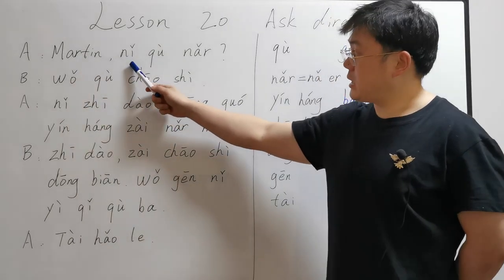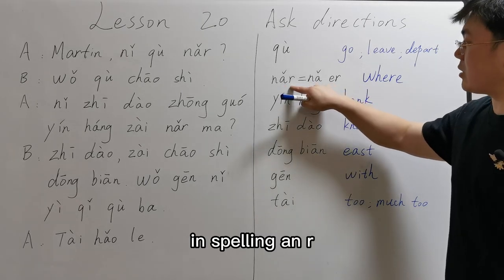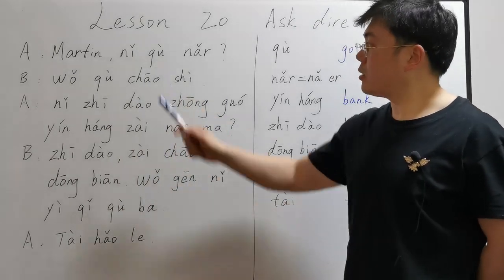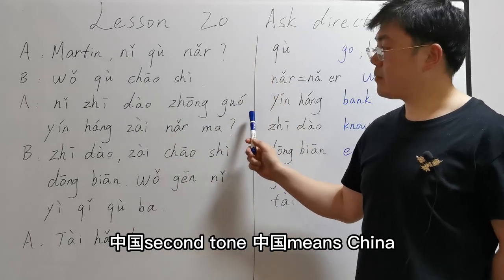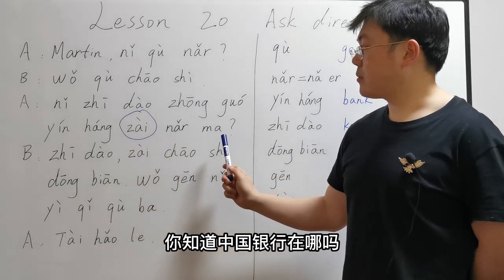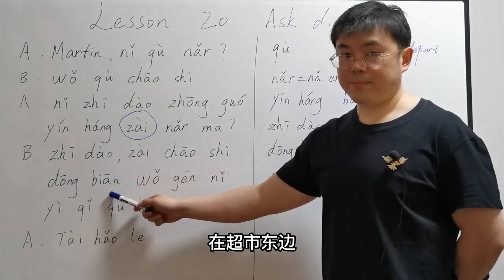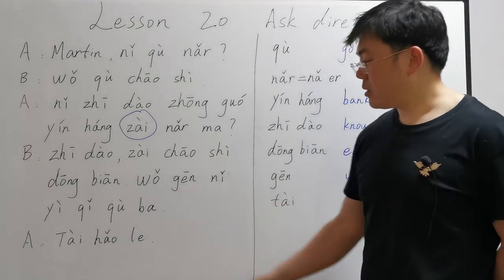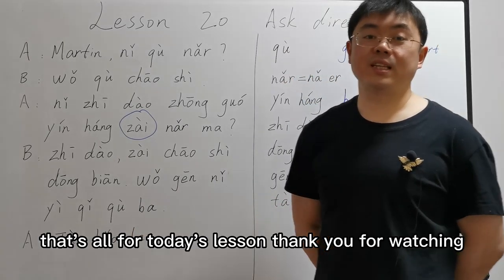Asking directions in Mandarin Chinese.lesson 20/HSK/beginner's level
This lesson teaches you how to ask directions in Mandarin Chinese: ni qu na r?(Where are you going?).